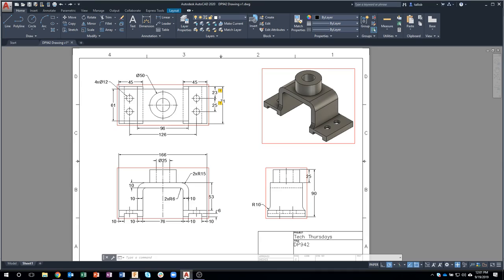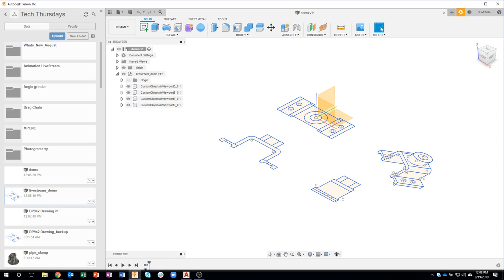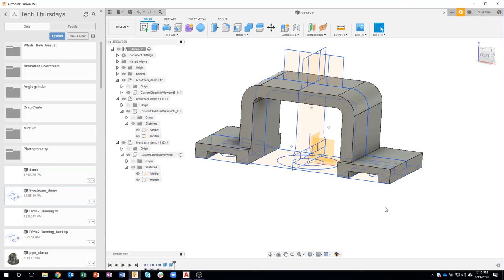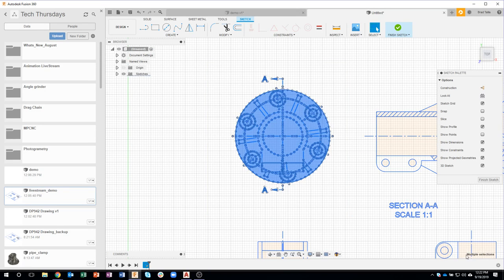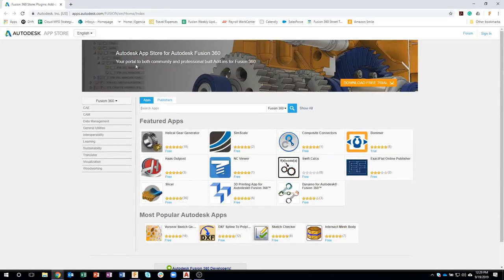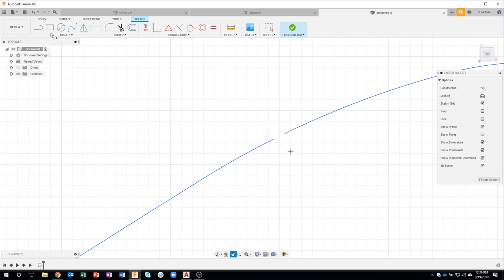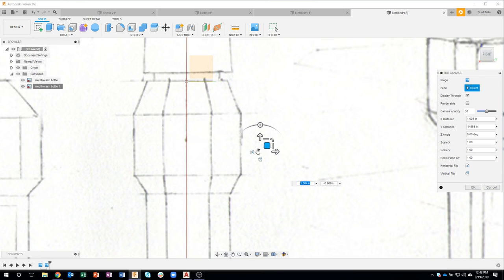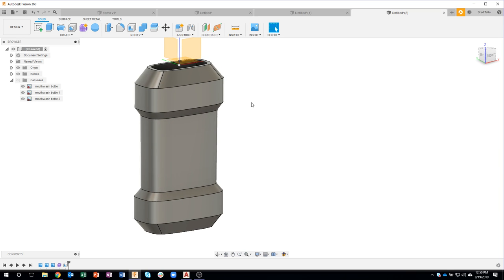Using 2D DWG/DXF to create 3D Model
In this LiveStream, Brad will show you how to take an existing 2d DWG or DXF file and use it to create a 3D model.